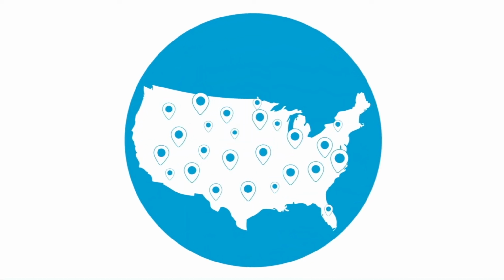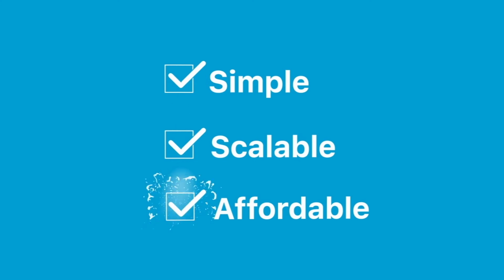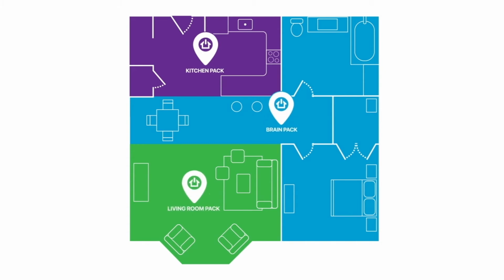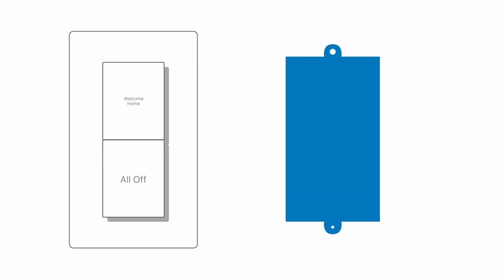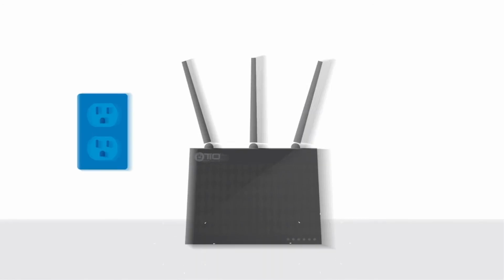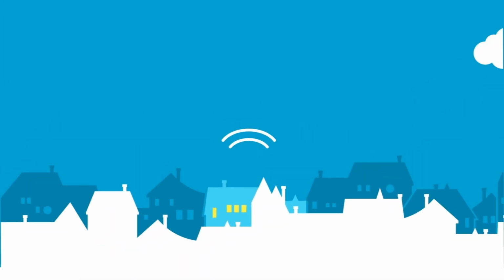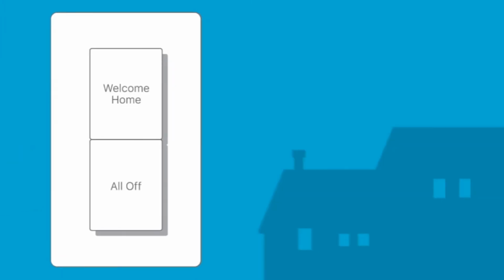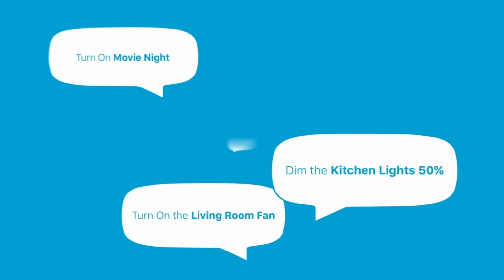Introduction to TiO Home for Builders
TiO is the fully customizable smart home solution created with builders in mind. If you can install a light switch, you can install TiO—it’s just that simple.

To learn more or schedule a customized demo, visit tiohome.com.